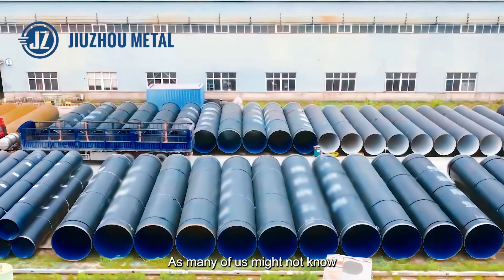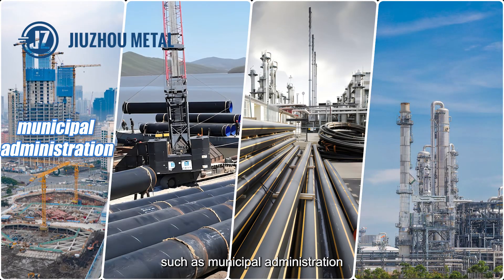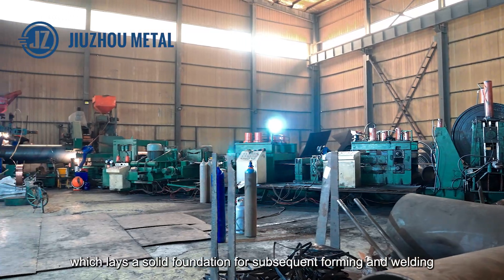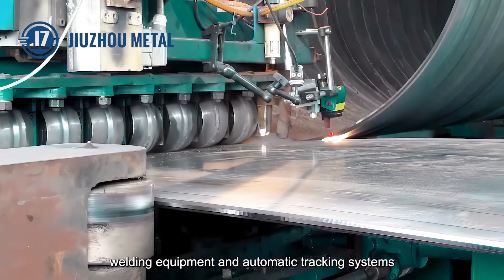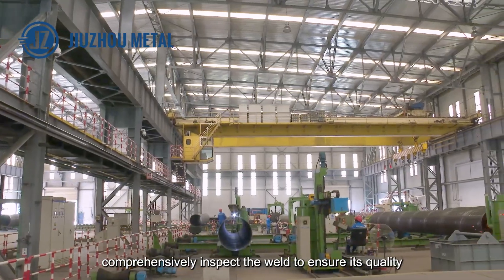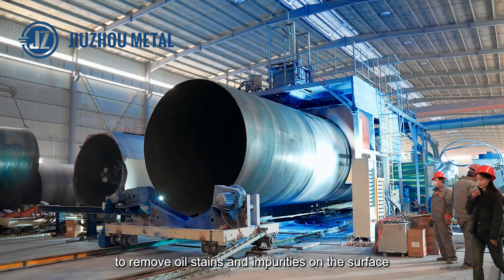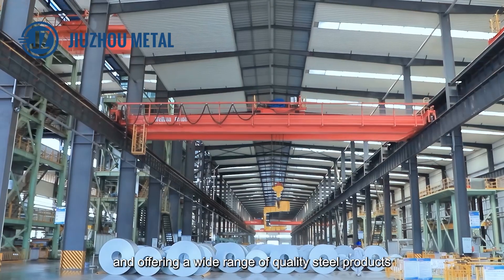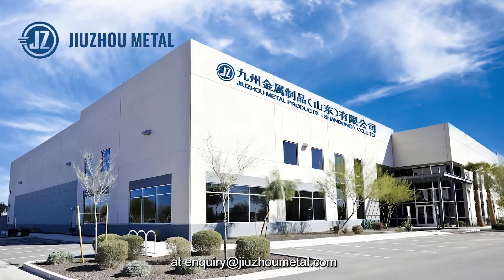Spiral Steel Pipe Manufacturing Process-Jiuzhou Metal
Spiral steel pipe is a spiral seam steel pipe made of strip steel coil as raw material, extruded at room temperature, and welded by automatic double-wire double-sided submerged arc welding process. Because spiral steel pipes have many advantages such as high strength, corrosion resistance, high temperature resistance, and high pressure resistance, they have been widely used in pipeline transportation fields such as municipal administration, water supply, petroleum, and chemical industries.

Dive into the exact production process of spiral steel pipe with this video.